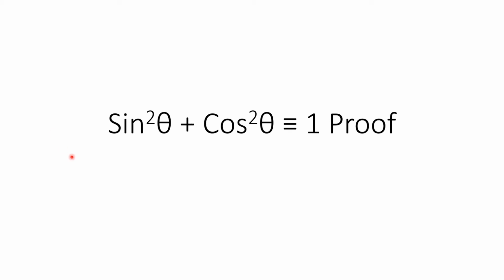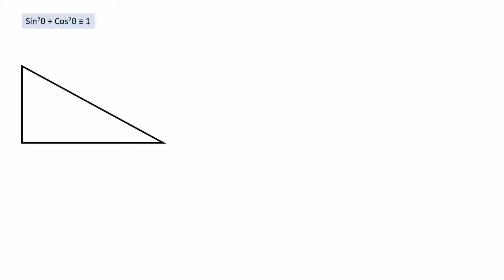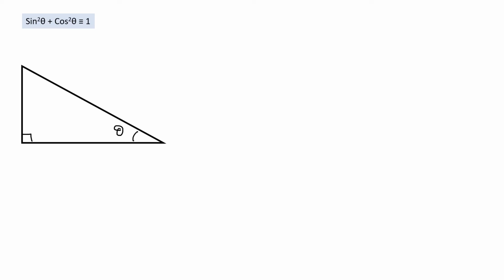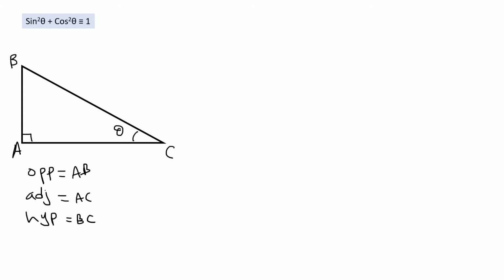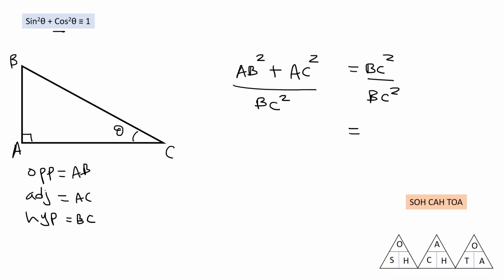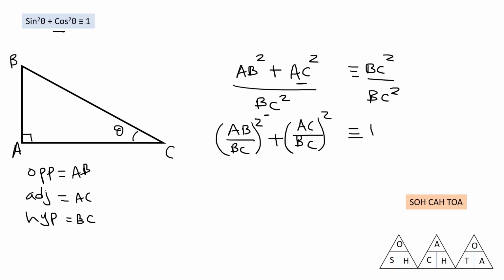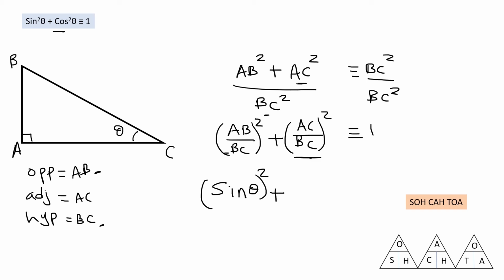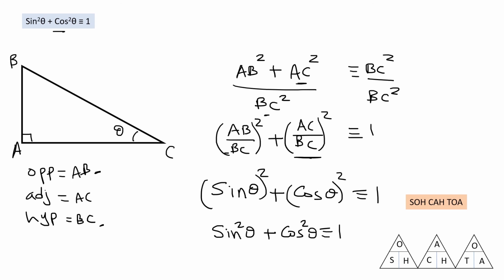L13: AS and Year 1 Trigonometric Syllabus - Sin2(theta) + Cos2(theta) = 1 Proof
In this video lecture, we will learn Sin2(theta) + Cos2(theta) = 1 Proof